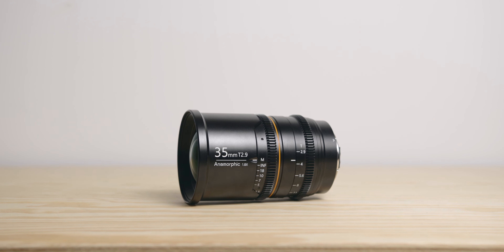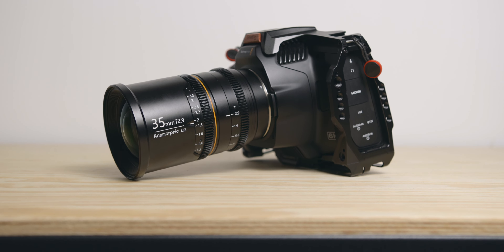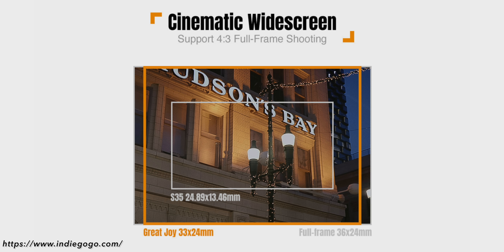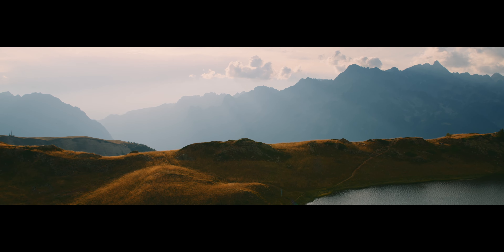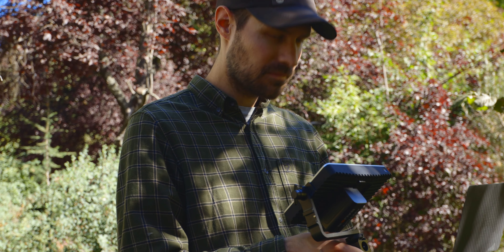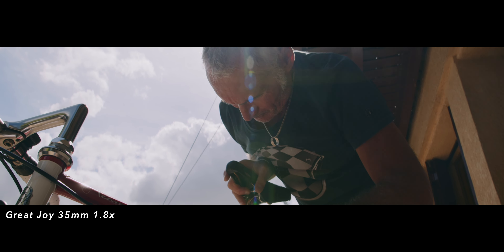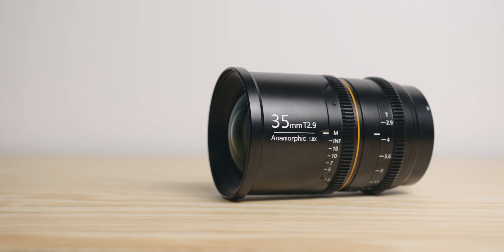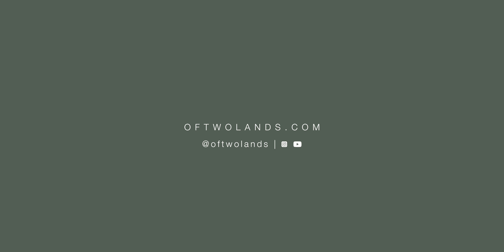GREAT JOY 35MM T2.9 | REVIEW | Wide 1.8x Anamorphic Lens ( used on the BMPCC 6K & Pro )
Here is my review of the Great Joy 35mm T2.9 1.8x anamorphic lens.
Full Gear Kit used : NISI Cinema IRND
SmallHD 7" monitor
BMPCC6K PRO
Wise CFast 2.0
Core SWX Powerbase Battery
Tilta Mini Matte Box
Tilta Mini Follow Focus
Sigma 18-35
Peak Design Strap
Peak Design Anchors

Precision screwdriver set

Footage graded with FilmConvert.

Gear used to make this video :
Key light
Aputure 60X
Aputure Amaran MC
Sigma 18-35
Pro Mist Filter 1/8
Sennheiser Mic

This is the second anamorphic lens from Great Joy that I’ve used and In this video I will talk about my experience with it, what I like and don’t like about this lens, how does it compare to the 50mm and whether or not I would recommend it.

Cheers,
Flo